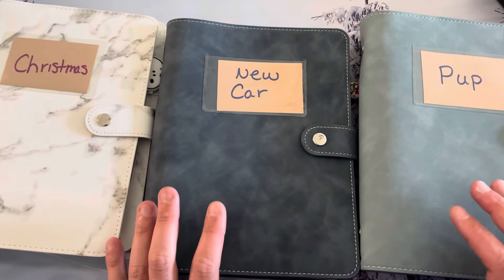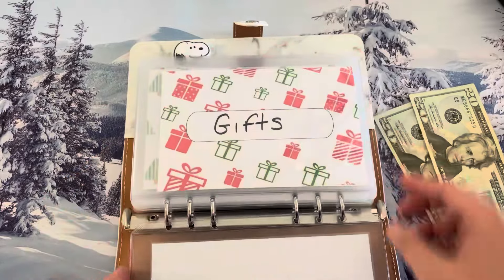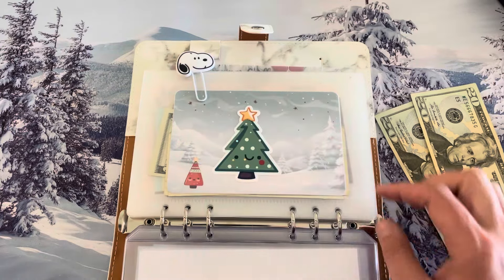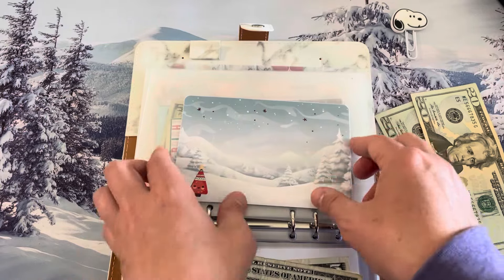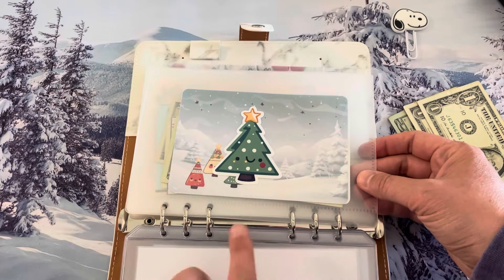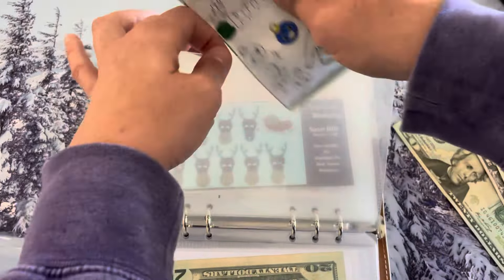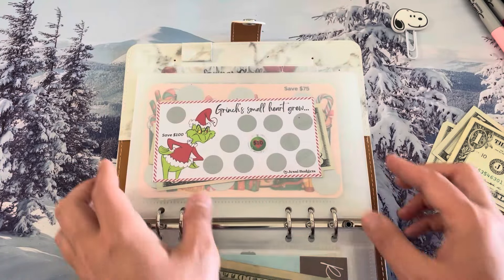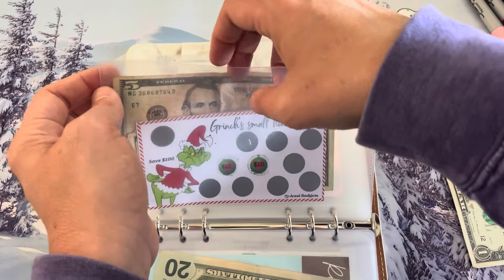Long Term Sinking Funds l Cash Stuffing l New Car l Christmas l Puppies l Feb 2024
Hi friends! Tracey here! I have big goals for 2024 in terms of long term sinking funds! I will be cash stuffing for some of my long term savings funds which include: New Car, Christmas and New Pups! It is a new year so the binders are re-shuffled with new challenges. I am excited to see how much we can save for the year. Little by little! This video is a bit longer than normal so grab some popcorn and a nice comfy blanket and let’s have some laughs together!

Your new one stop shop for all the items that I use in my videos.
Amazon Storefront

Interested in a HYSA with Ally? I receive $50 for each referral account opened up to $250 max. They are offering you in return they are offering you a small cash bonus of 0.5% for money deposited. Offer only good until 3/1/24. No pressure!!

New Car Binder:
Shroom Shroom @lizandless ​⁠
Car Sticker
Grandma Harriet ​⁠
Roll the Rainbow ​⁠
Larry Cards ​⁠ @HandsBands
Save Whaaaat?!
Pimp my Ride ​⁠

Christmas Binder:
Tree Christmas Sticker @lizandless ​⁠
Merry and Bright @Sistersonabudget ​⁠
Reindeer Roundup @LindsayLivingSimple ​⁠

Pet Binder:
Steam Punk Dogs @TheHumbleBudgeter ​⁠
Frenchie Game ​⁠ @JanellRaeBudgets
Holiday Puppy ​⁠ @budgetpaparazzi
Pet Shop @thethriftysewist ​⁠
Sweater Dogs @MischiefManagedBudgets ​⁠
Frenchie in Paris ​⁠ @TeachSaveTravel
Color and Scratch ​⁠ @budgetbetterlife
Holiday Pup Minis ​⁠ @rox_budgets
Puppy Love Monthly Challenges ​⁠ @AllThingsKimberlyWV
Puppy weekly binder ​⁠ @JanellRaeBudgets

Did you know that GoldenGirlBudgets now has memberships for those that want to unlock additional content and perks?! If interested, hit the join button on a computer (doesn't work on a phone) to see the different levels!

Thank you everyone for having fun with me today!

Amazon Wish List

Happy Mail:
Tracey @ GoldenGirlBudgets
4190 Vinewood Lane N #111-191